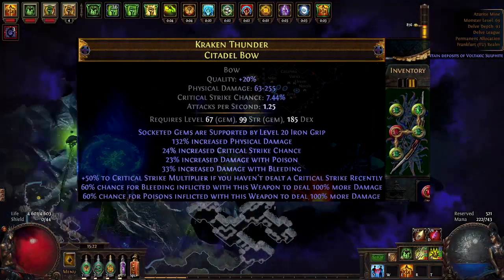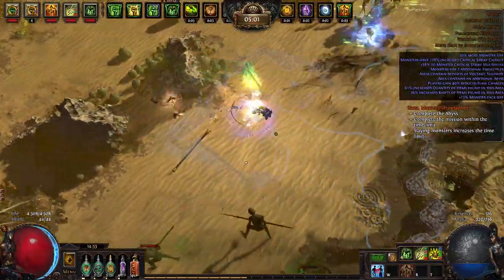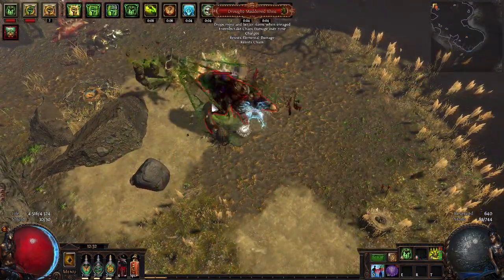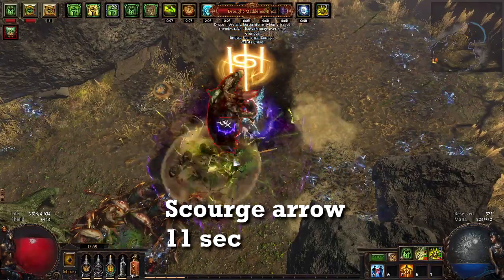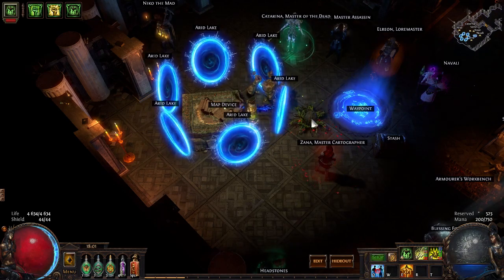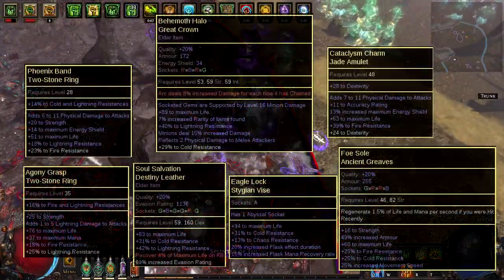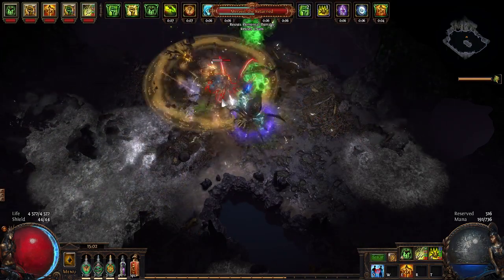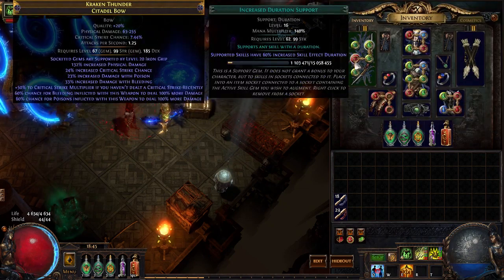Bleed + poison Pathfinder. Scourge arrow, Toxic Rain, Rain of Arrows - Path of Exile (3.4 Delve)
Testing couple things, trying to make poison + bleed viable (-ish). Comparing Scourge Arrow, Toxic Rain, Rain of Arrow and Lacerate for melee. Pathfinder.

Time stamps
0:53 plan and evolution of this build
3:20 skills dps comparison
5:18 items currently used
6:06 skills, links, passive

Support?
Your support is greatly appreciated, it may even help change my life.